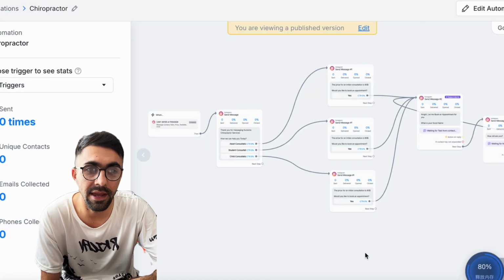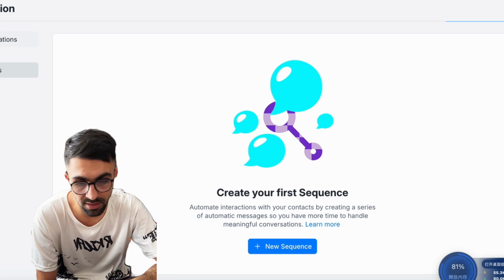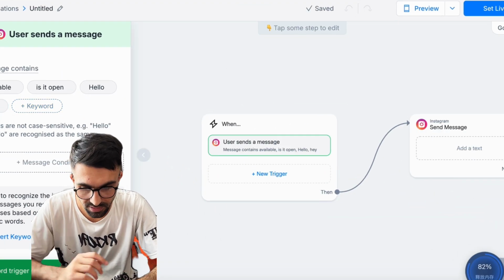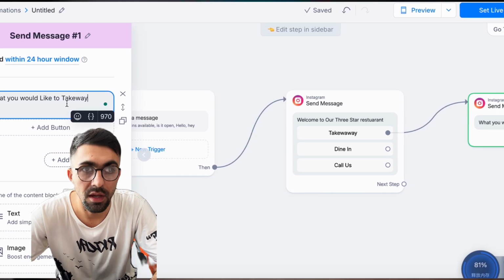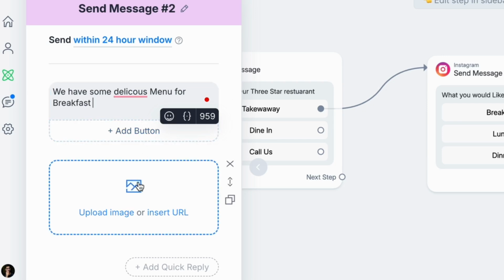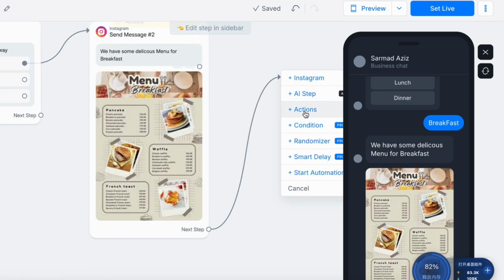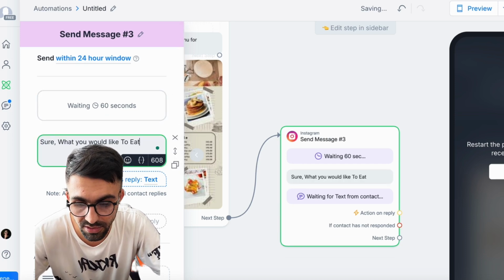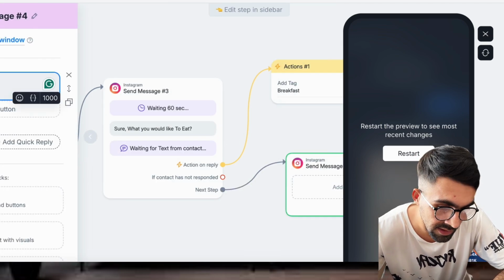ManyChats Chatbot Creation from Scratch | Step by Step Guide to Make Manychats Chatbot for Business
Learn how to create a powerful ManyChats chatbot from scratch and take your business to the next level! In this comprehensive, step-by-step guide, we'll walk you through the entire process of building a ManyChats chatbot, from setting up your account to creating engaging conversations and automating your marketing efforts.

- How to set up your ManyChats account and create a new chatbot
- Building conversations and creating engaging content
- Using ManyChats' powerful features, such as automation and segmentation
- Integrating your chatbot with other tools and platforms
- Tips and tricks for optimizing your chatbot's performance

- Create a fully functional ManyChats chatbot for your business
- Automate your marketing efforts and save time
- Engage with your customers and increase conversions
- Take your business to the next level with the power of chatbots

It also highlights what viewers will learn and be able to do by the end of the video.